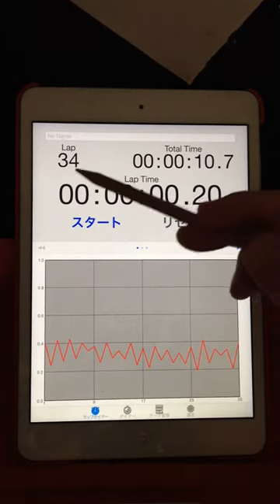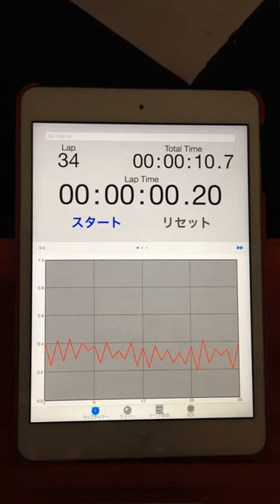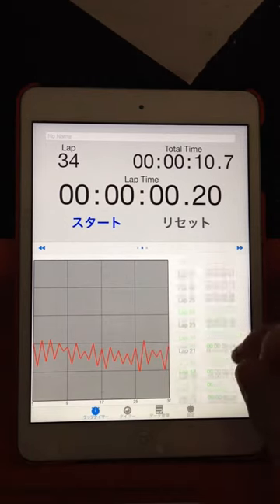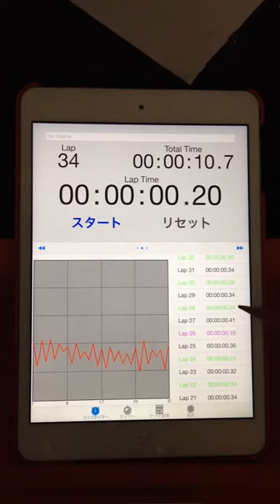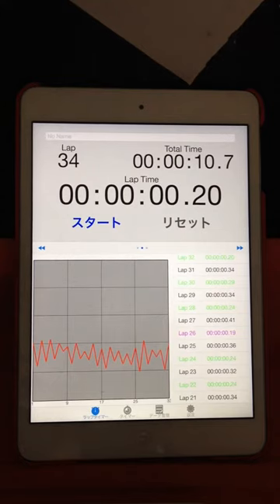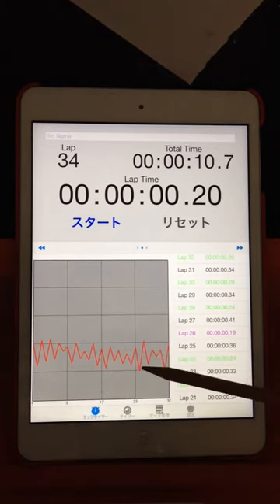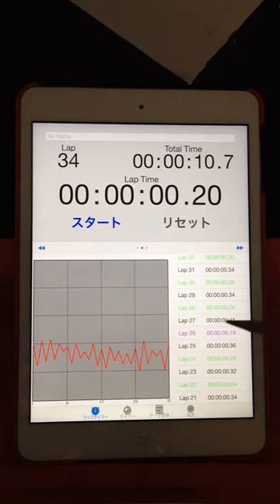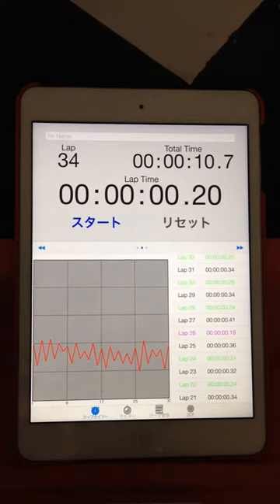2015.09.30 "every morning experiment on timing progression" by Aratori